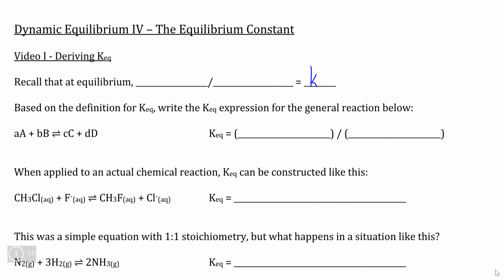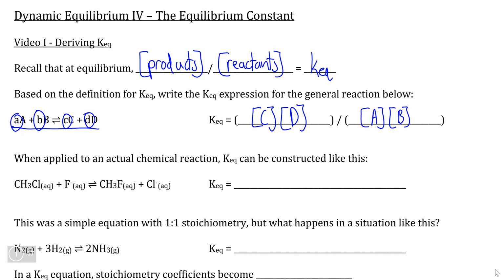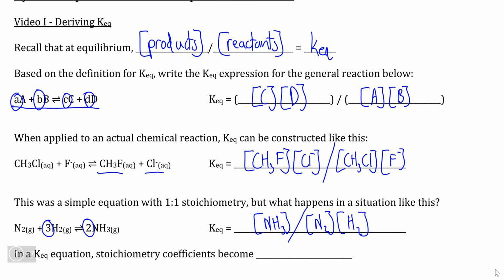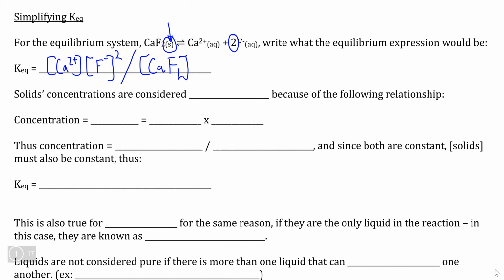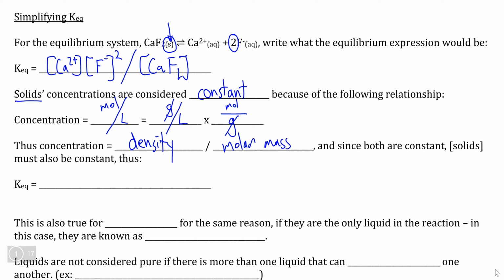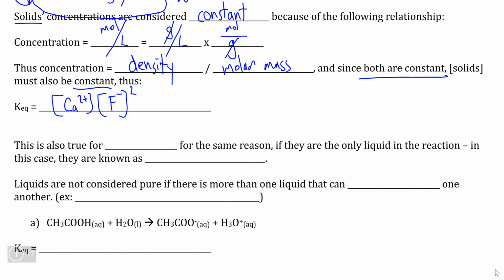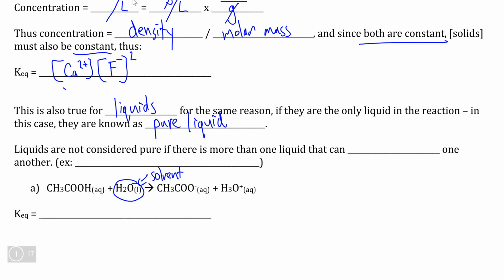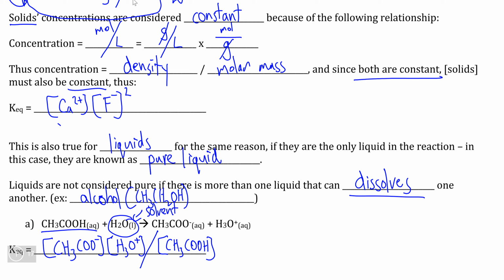Dynamic Equilibrium IV, Video I - Deriving Keq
Instructional video covering how to write Keq expressions from equilibrium reactions, and explaining why solids and pure liquids do not appear in Keq expressions.